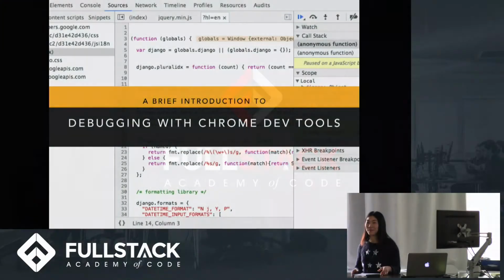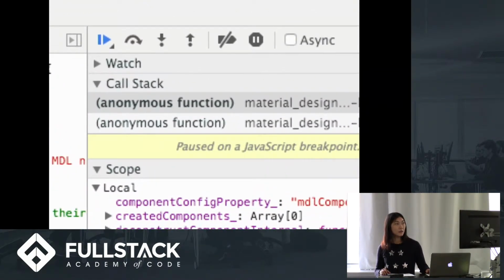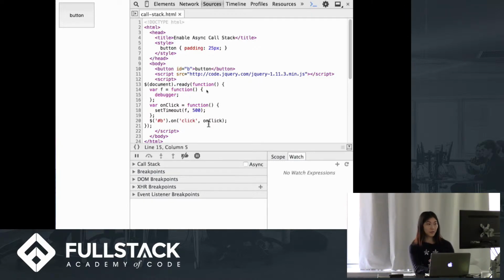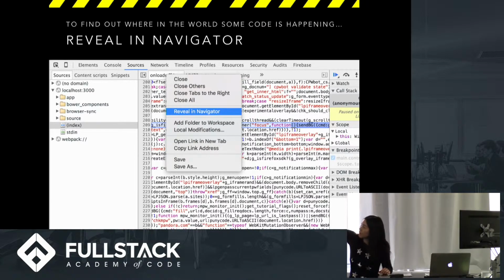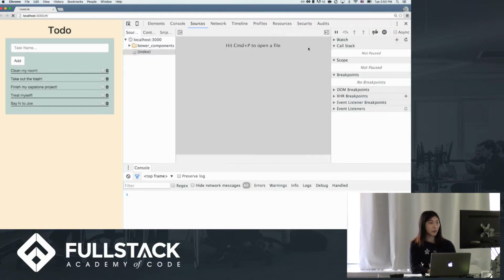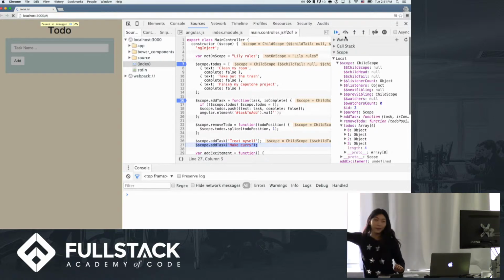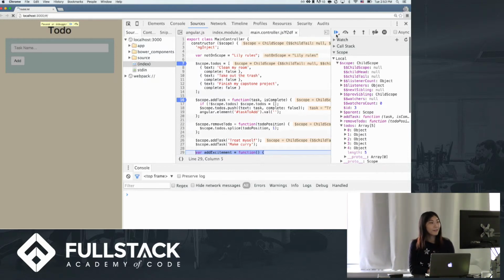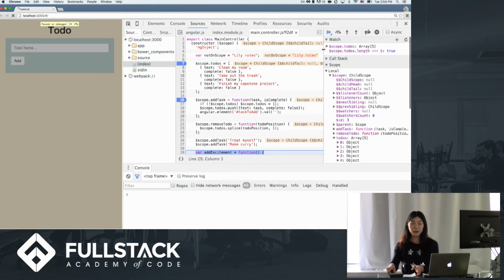How to Debug JavaScript with Chrome Developer Tools - A JavaScript Debugging Tutorial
In this tutorial, we give a brief introduction to the debugging features built into Google Chrome's Dev Tools and show how to use them to debug JavaScript. We focus heavily on the Sources panel, covering breakpoints, the execution control buttons, watches and the call stack. Learning these tools helps to ease the pain and suffering often associated with debugging.

Watch this video to learn:

- What is a breakpoint and how to create one
- What the execution control buttons do
- How to use the call stack